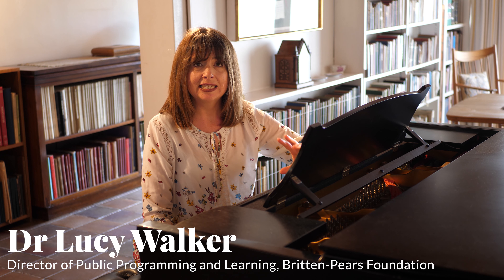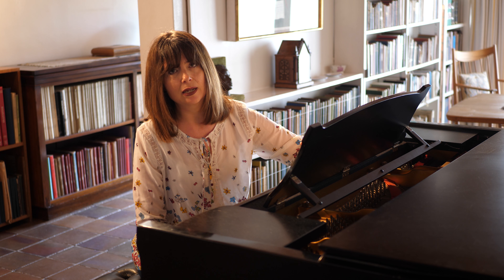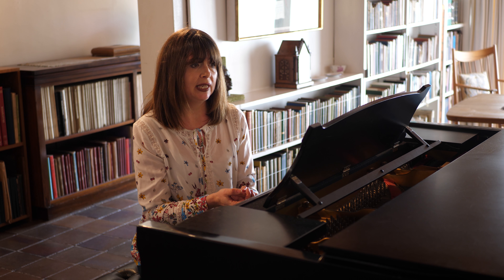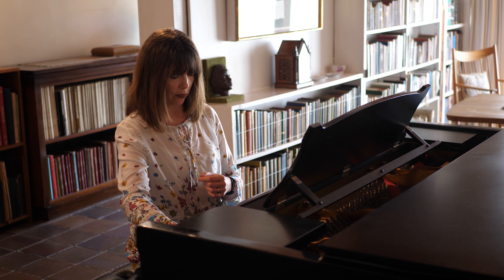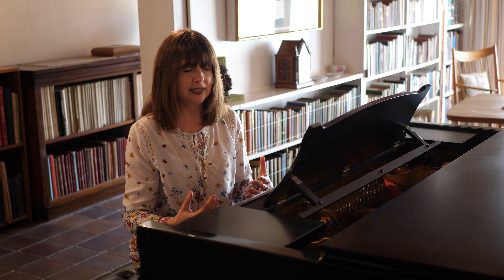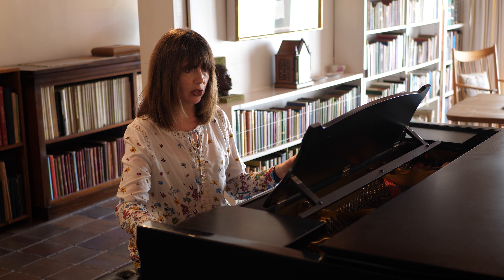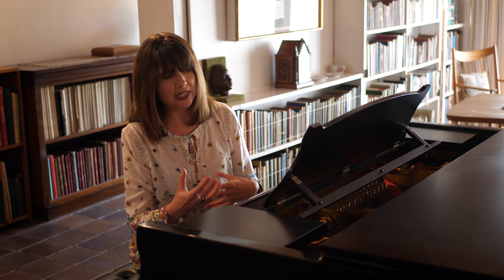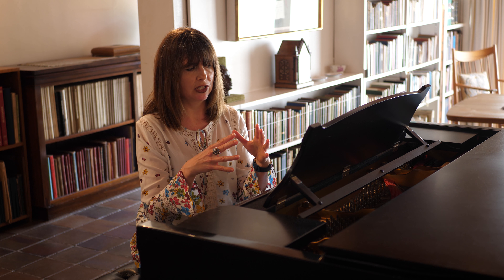Work of the Week 22: String Quartet No.1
Presented by Dr Lucy Walker, Director of Public Programming and Learning at the Britten-Pears Foundation.

Britten composed this remarkable piece in the summer of 1941 while staying with friends in Escondido, California. It is one of his ‘American’ works, and also one of his ‘D’ works: the period 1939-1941 includes, along with this quartet, two other major pieces in the key of D, 'Sinfonia da Requiem' and the Violin Concerto. It is described as ‘No. 1’ by Britten, but he had written numerous quartets before. There are dozens among the juvenilia and several others from his Royal College days, one of which he revised very near the end of his life (another D major quartet). His knowledge and experience of this particular form was considerable, and it shows clearly in the confidence and mastery displayed here. There are virtuosic and classically ‘conversational’ sections for the players (the second and fourth movements, and parts of the first), along with Britten’s characteristic rhythmic playfulness. But the music in around half of the quartet’s running time is slow, almost static. Time seems to stand still in the opening section and during the lengthy third movement. A reviewer of the first performance (on 21 September 1941) wrote that in the opening ‘Britten wanted to bring the music to consciousness mysteriously, as from another world’; and that the third movement ‘might be titled ‘In Memoriam for a Lost World.’ Quite what she meant is not clear; but there is something about the slow music in this quartet that does indeed defy description.